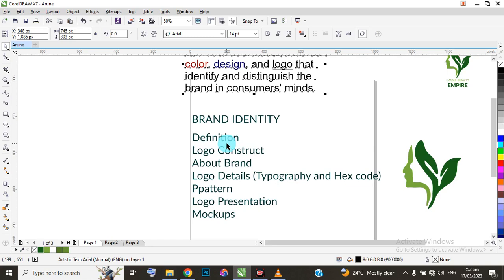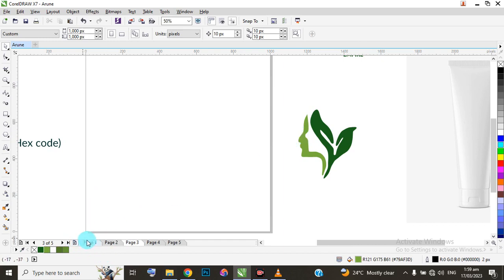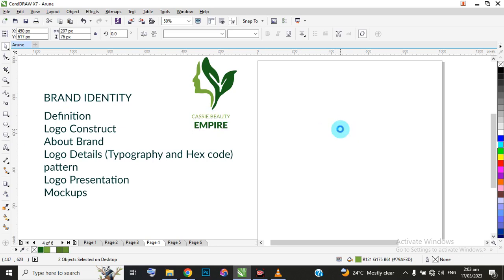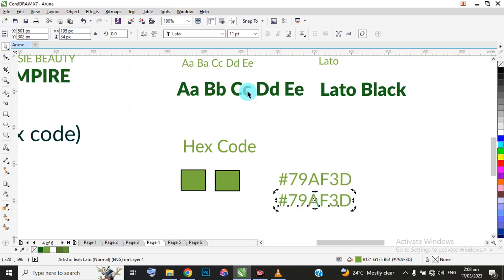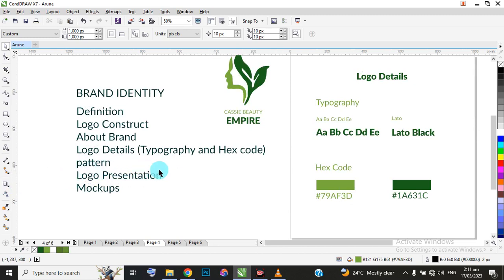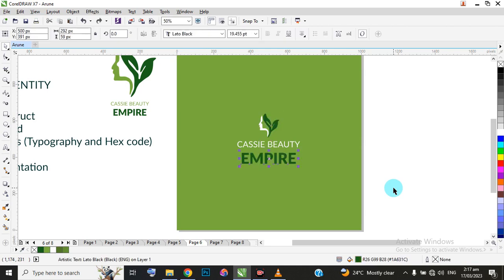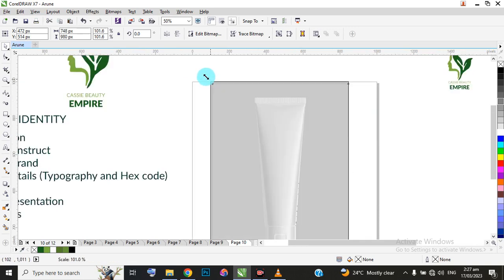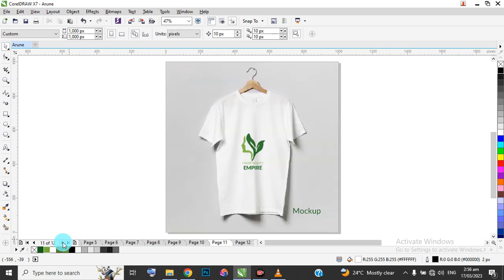COMPLETE BRAND IDENTITY TUTORIAL | CORELDRAW X7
Learn How to do a complete Beauty and Cosmetic Brand Identity on CorelDraw. Logo Presentation, Logo Details, Logo Construct, Mockup, and Pattern.